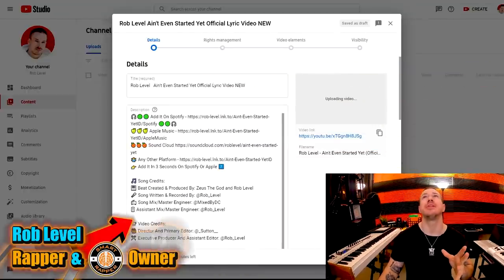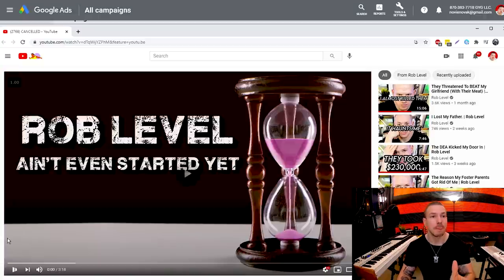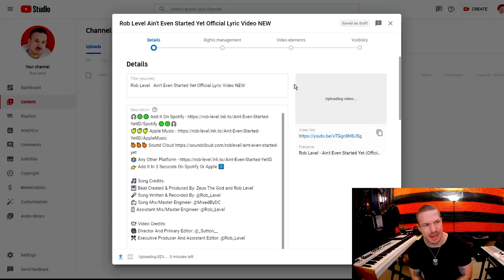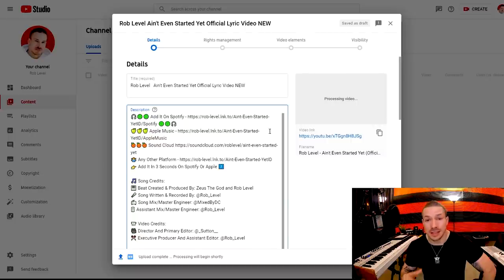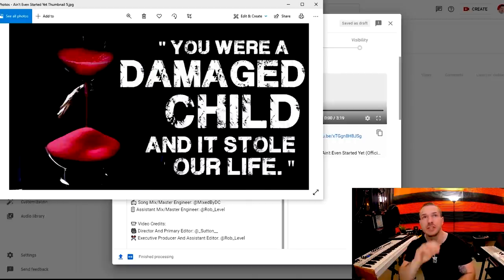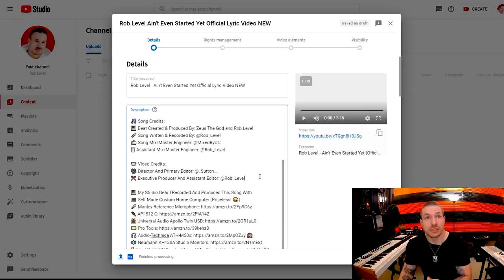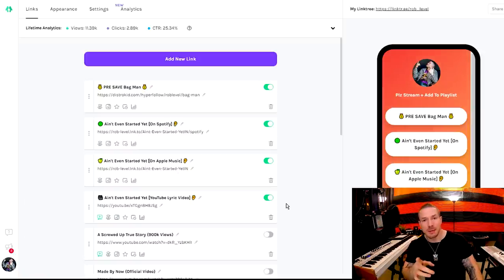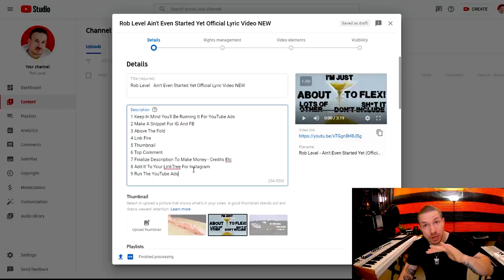9 Things To Do After You Put A Song On YouTube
✅👇🌟 See how I got 1 million views in 30 days🌟👇✅

- Follow @Rob_Level on Instagram
- Follow @SmartRapper on Instagram